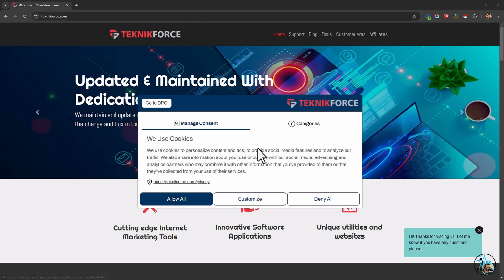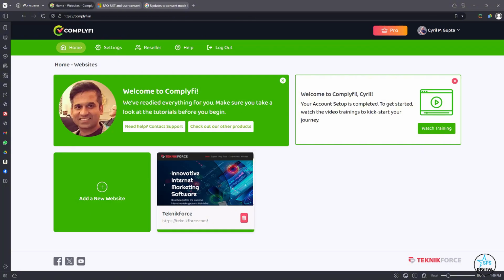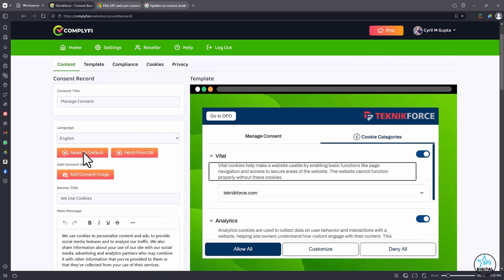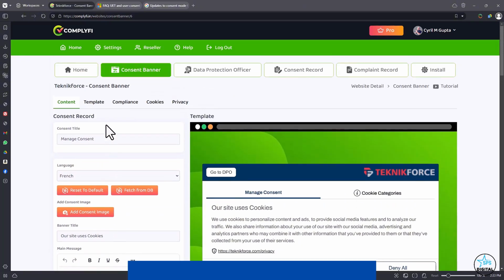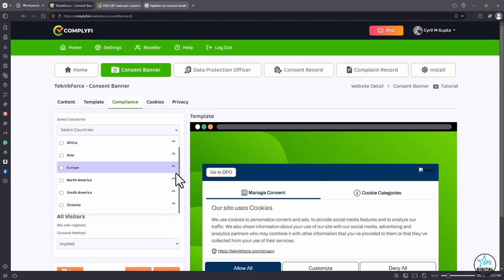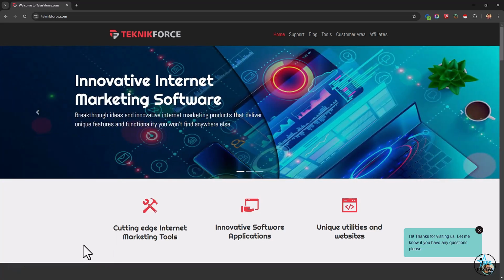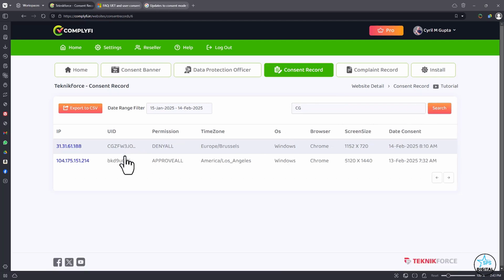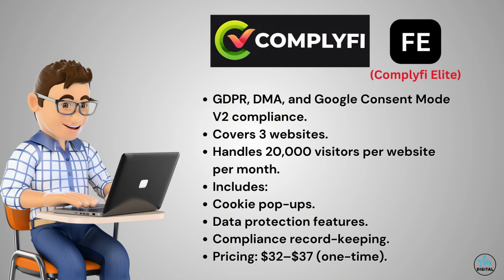Complyfi Review (Demo) | OTO | All Inclusive Bundle ⚠️✅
In this Complyfi review and demo video, I’ll show you exactly how this compliance solution works and what it can do for you. Then, I’ll go over the front-end product along with all four OTOs. If you’re wondering about bundle deals, Complyfi offers an All-Inclusive Bundle that includes everything. There’s no separate FastPass Bundle or MegaBundle in this launch. For full details, make sure to check my Complyfi review article linked below, where you can see complete OTO information and official links.

│ Complyfi Front-end & OTOs Details
🎯 Complyfi Front-end Overview
– Core GDPR, DMA, and Consent Mode V2 solution for multiple sites.

🚀 Complyfi OTO1 Features
– Expands capacity and unlocks advanced settings for deeper customization.

🌟 Complyfi OTO2 Features
– Set up is handled for you, including template creation.

💡 Complyfi FastPass Bundle
(not available for this launch)